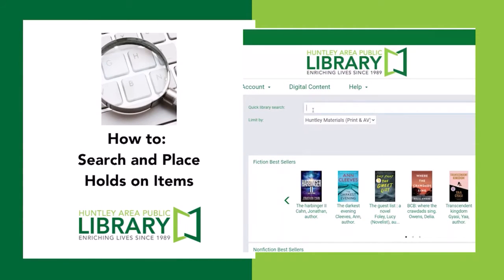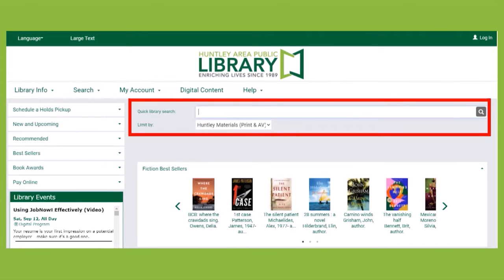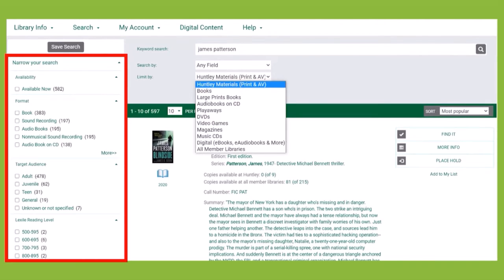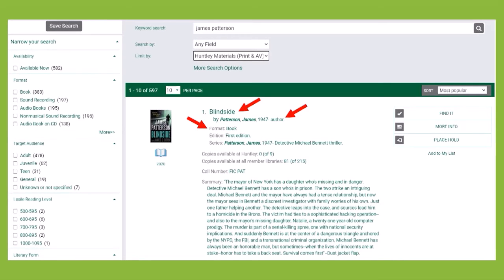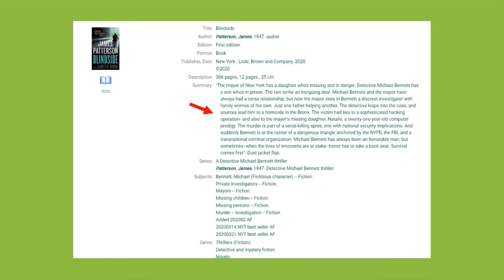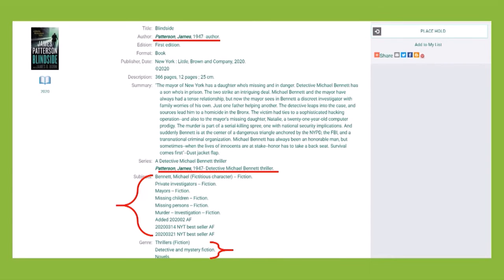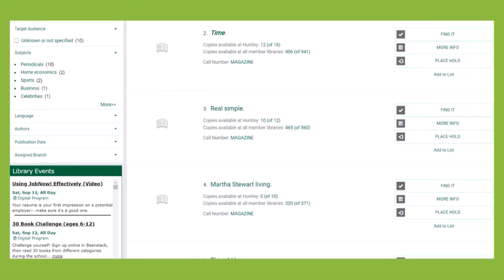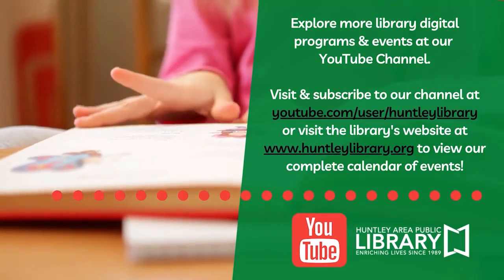How to: Search and Place Holds on Items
Learn how to search for items and place holds using our online catalog